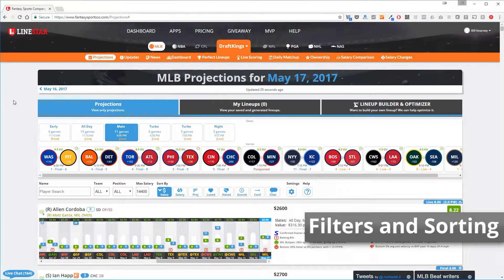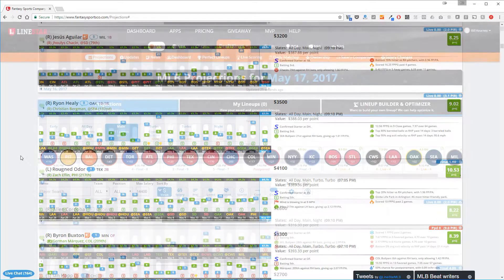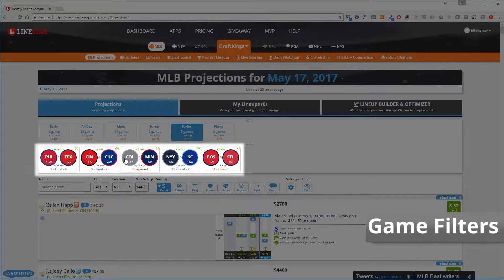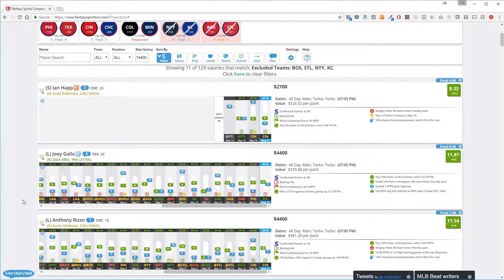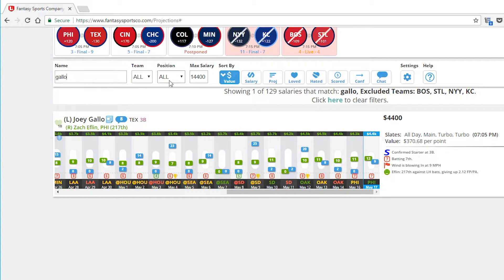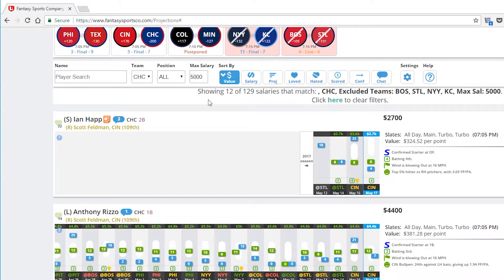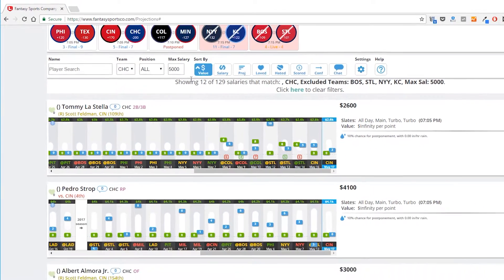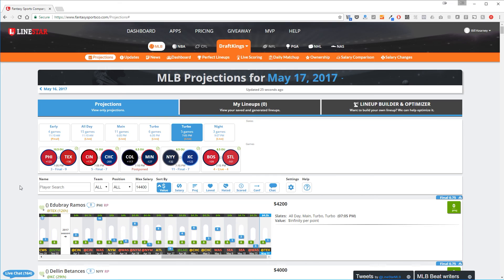Filters & Sorting on LineStar Website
Organize players quickly w/filters and sorting. Taking a min to learn best practices on how to sort players will go a long way for your lineups. These powerful filters can help you sort through the clutter and concentrate on what's important for your lineups.